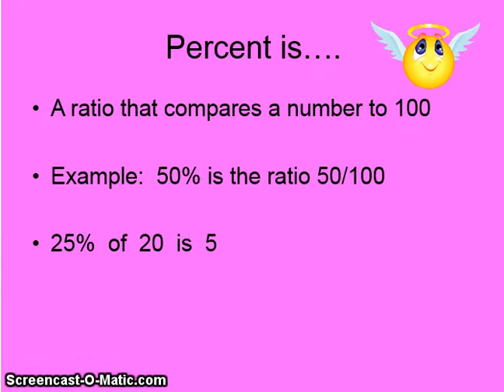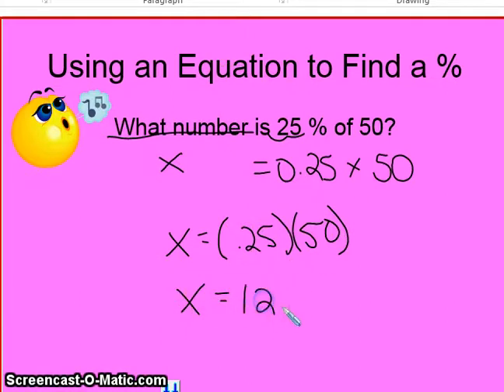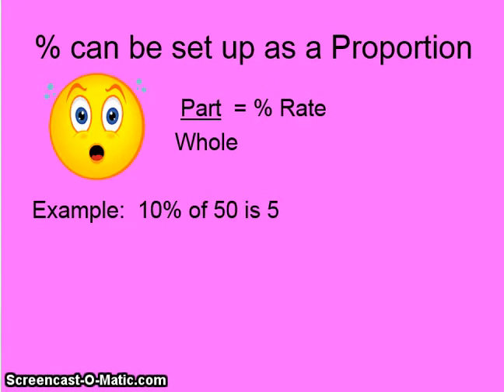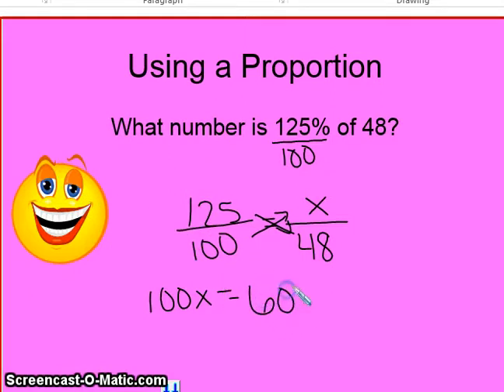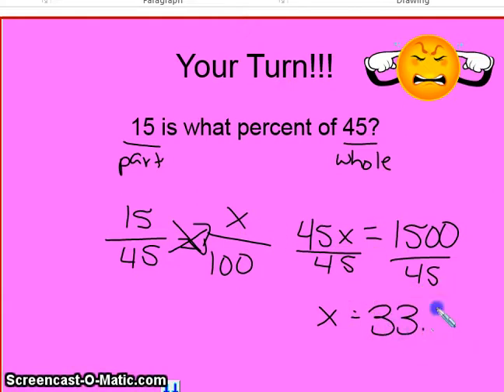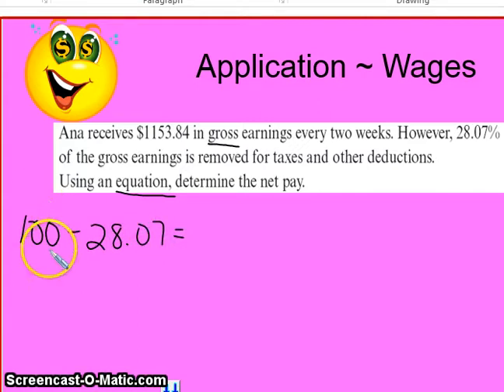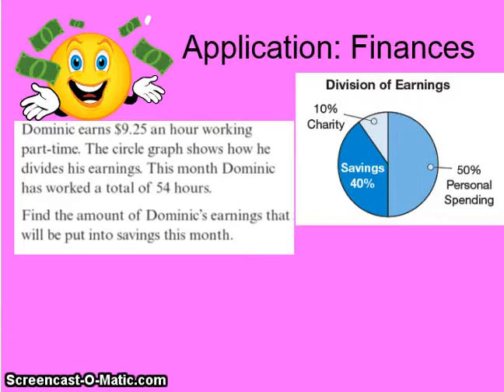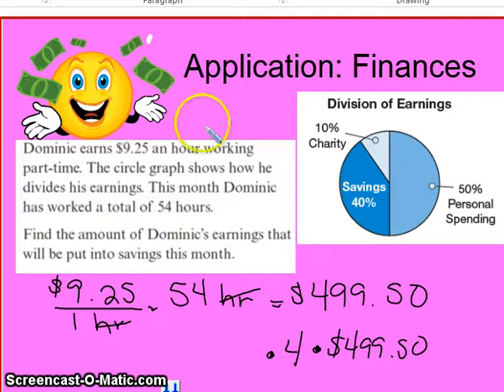Algebra 1 Lesson 42-Cavelli WCHS